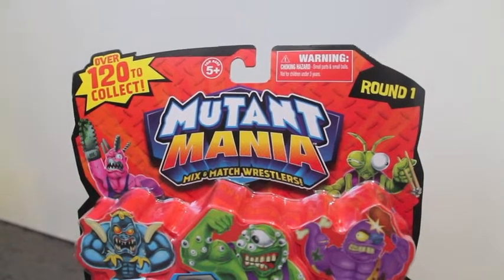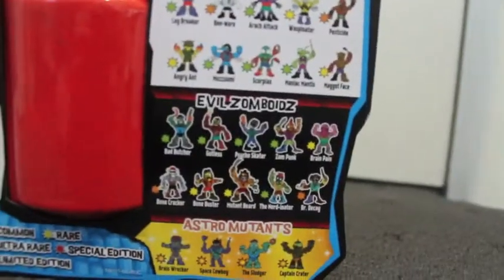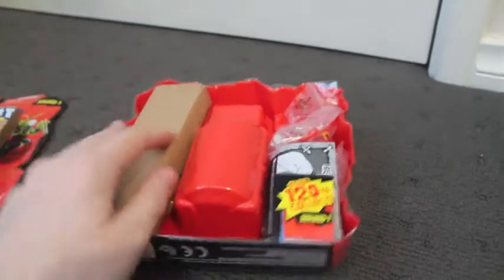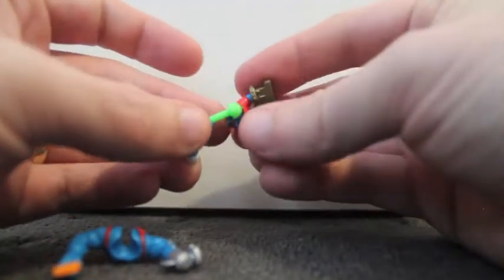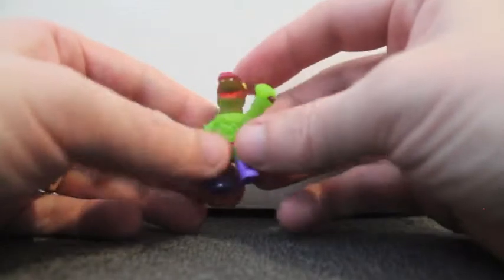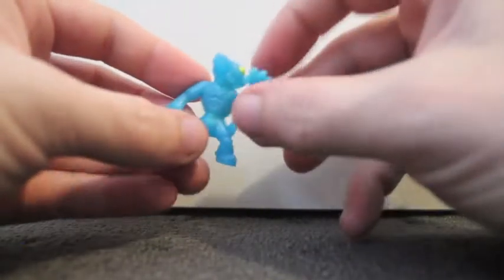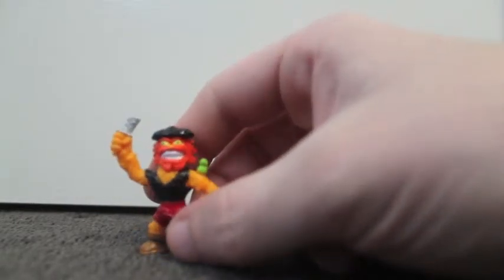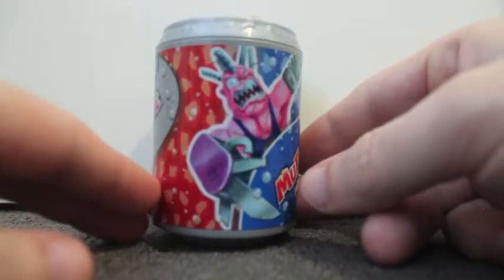Mutant Maina Unboxing Round 2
the first clip didnt show the figures well enough so i decided to grab another pack and give it a second round :D Enjoy